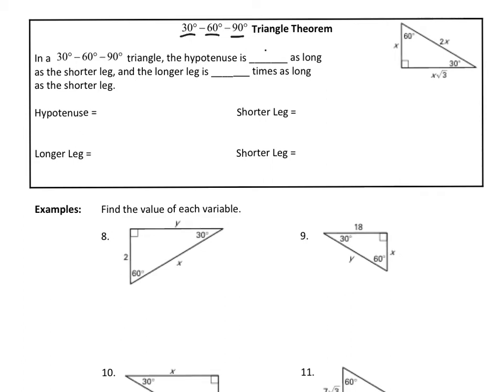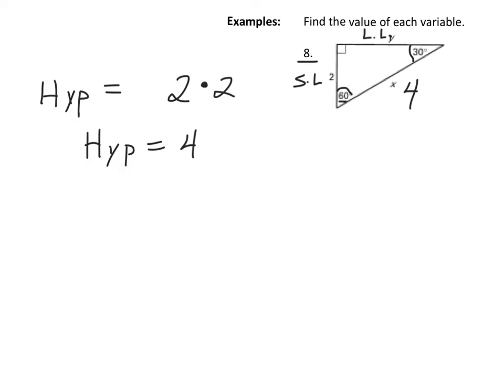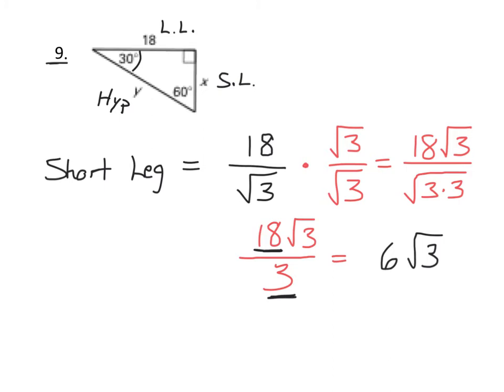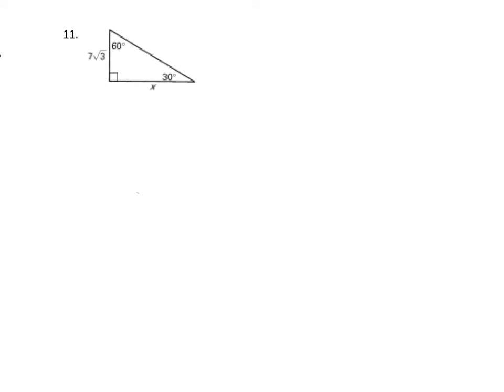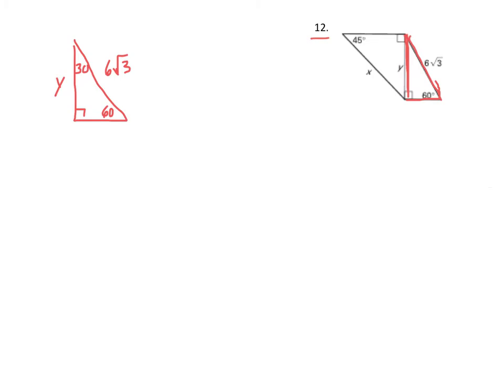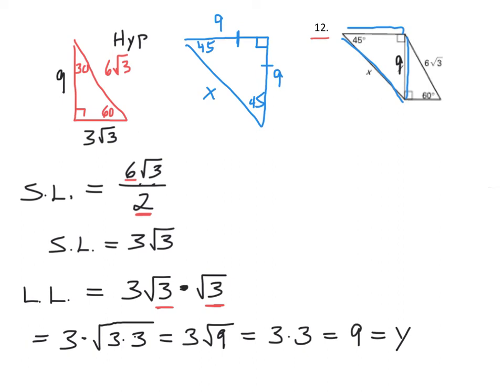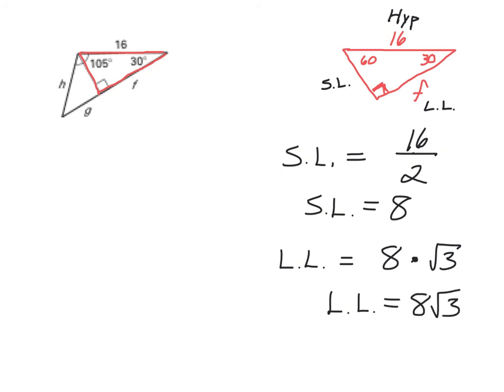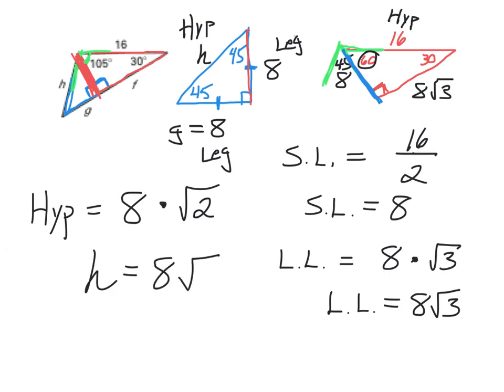Special Right Triangles Part 3 (Section 7.4)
In this video I'll review the rules for the 30-60-90 triangles and how to apply those rules to solve for the short leg, long leg, and hypotenuse.